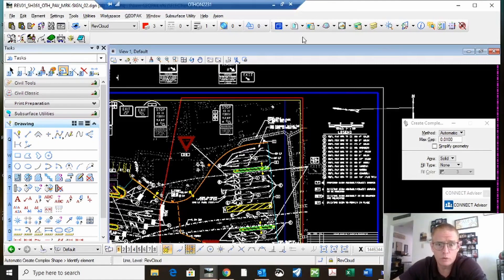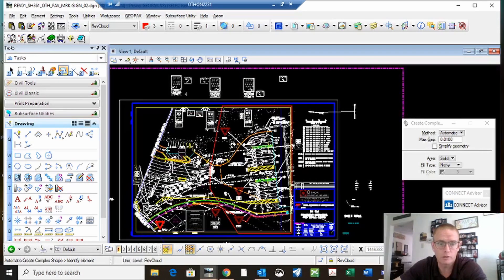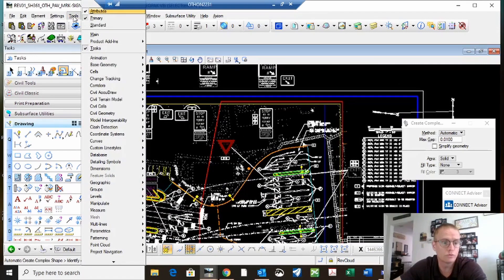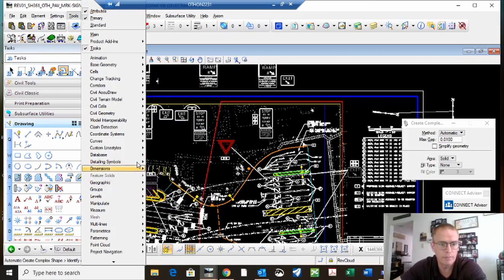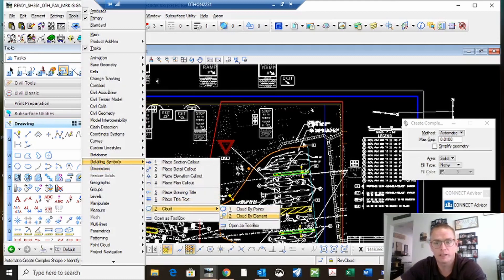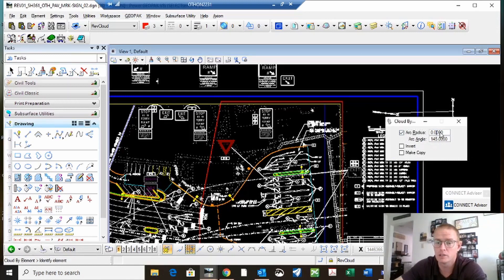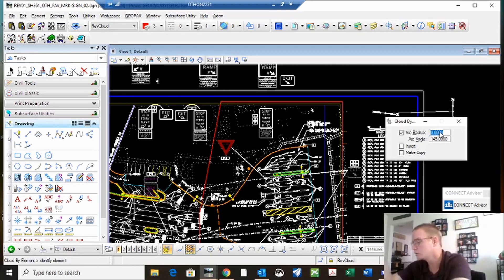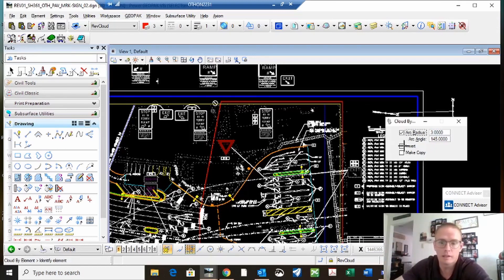Quick Tip - Revision Cloud Tool in Microstation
This is just a quick tip on the location of the cloud tool in microstation and how to use it.  It is a bit buried in the menues, but once you find it, it can be quite useful.